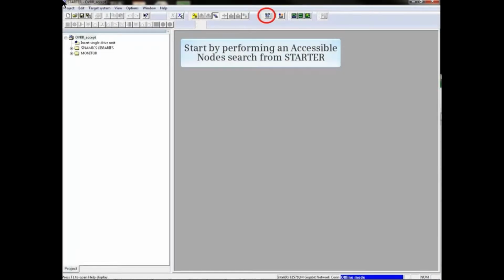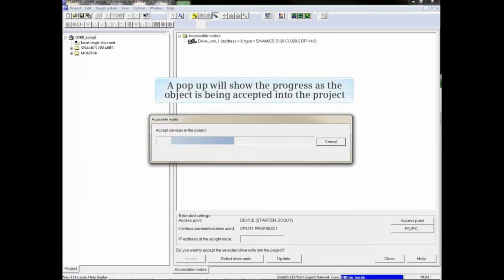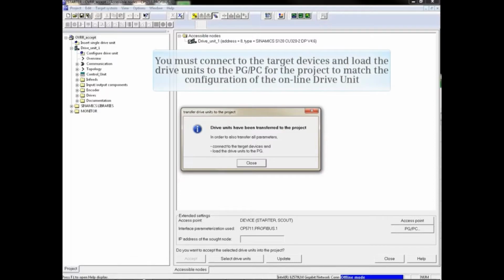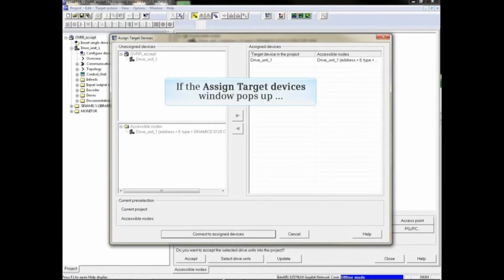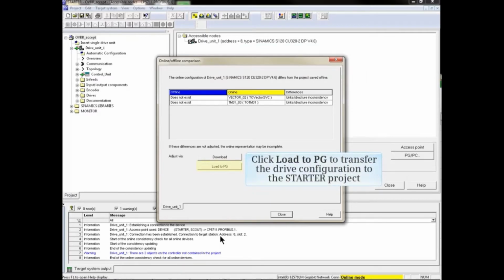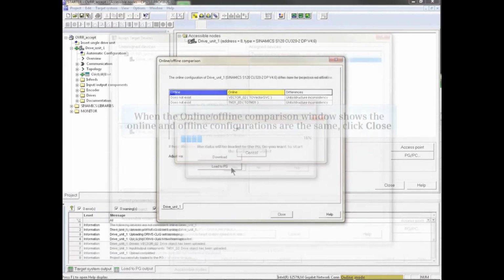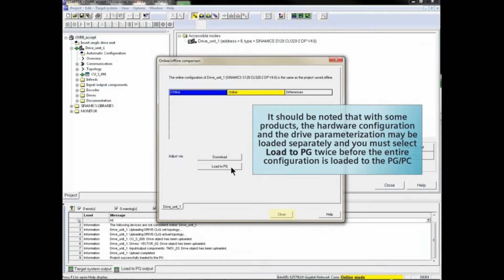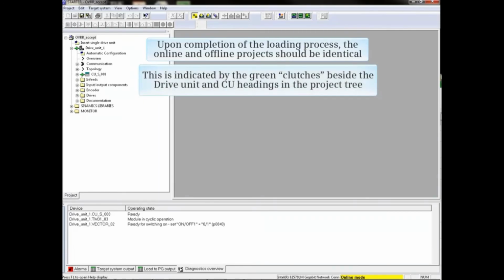06: Online Drive Object into a Sinamics STARTER project